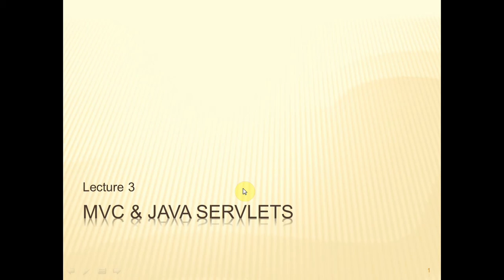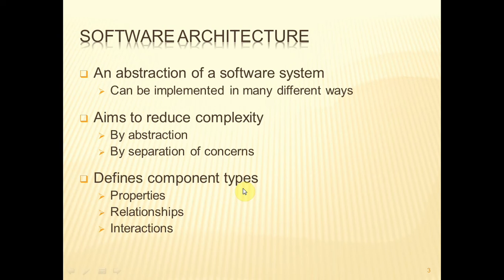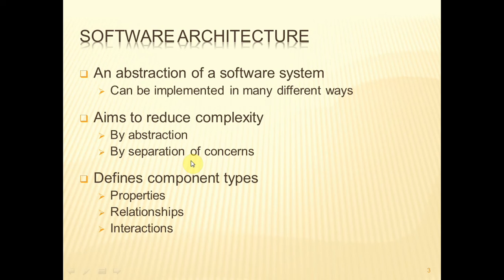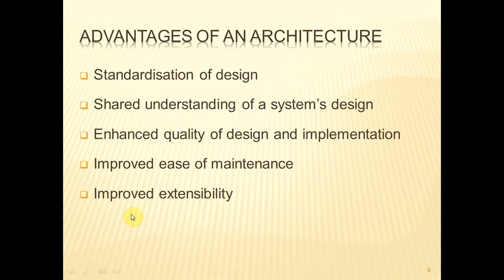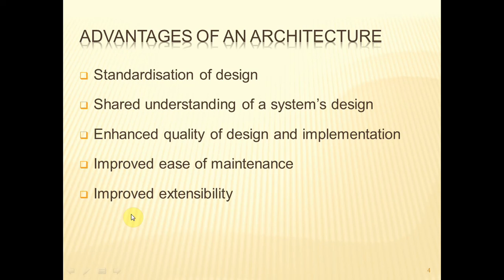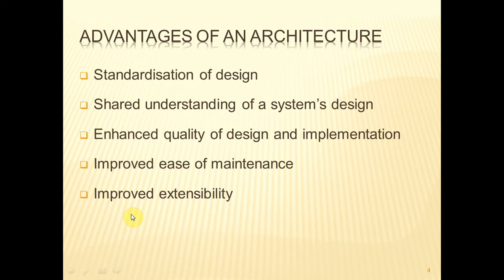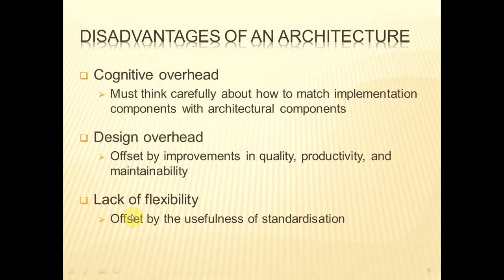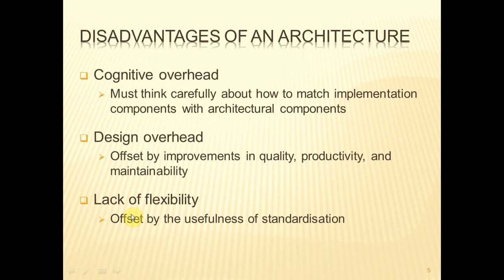v07 Software Architecture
An introduction to the concepts and benefits of software architecture